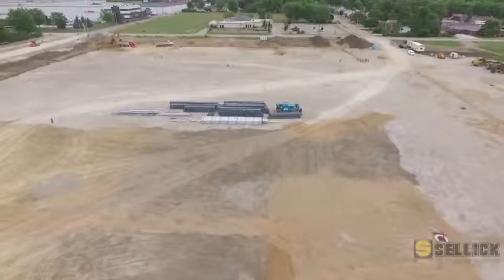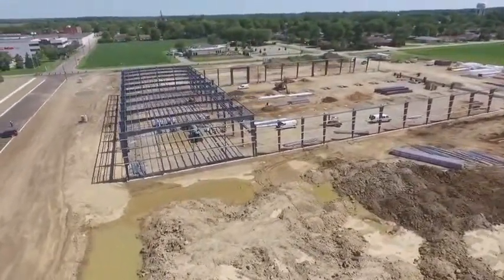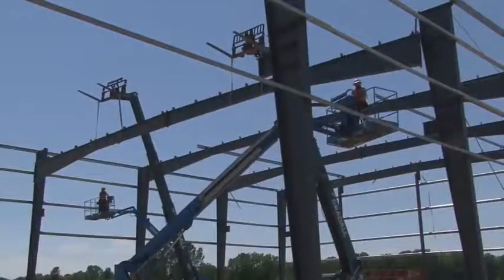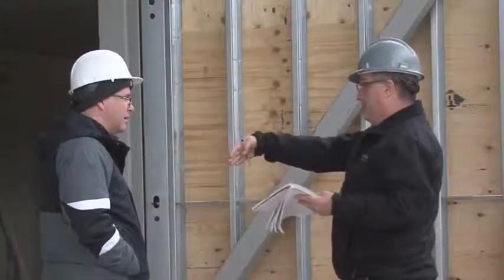Robertson & Marccovechio - Sellick Equipment Ltd.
Robertson Building Systems and Marcovecchio Construction Ltd. have teamed up to construct a custom designed metal manufacturing facility for Sellick Equipment Ltd. in Harrow, ON.